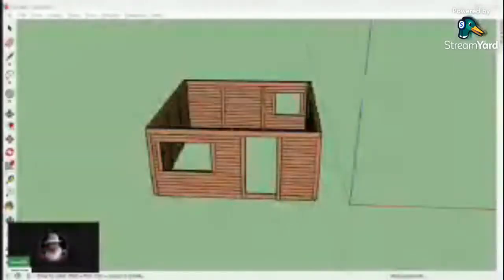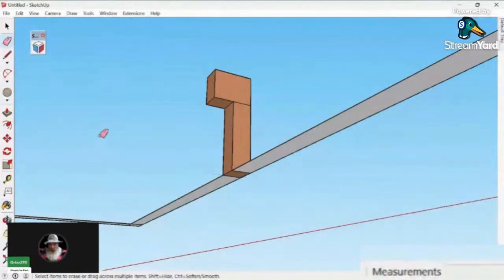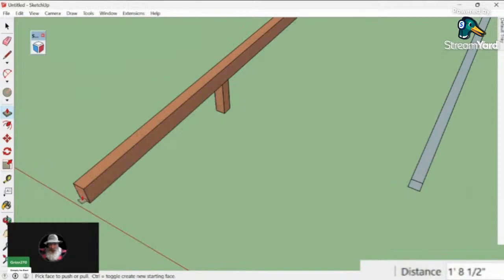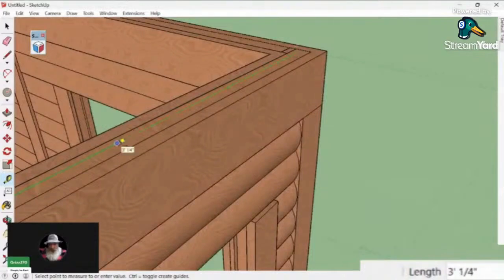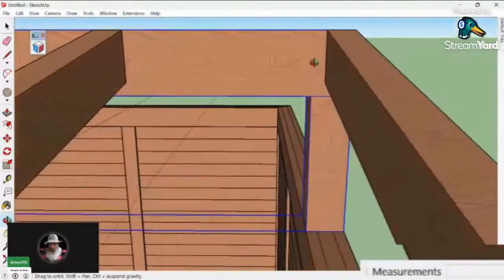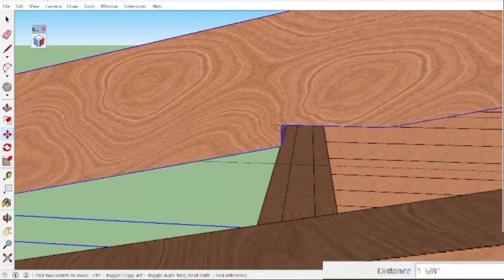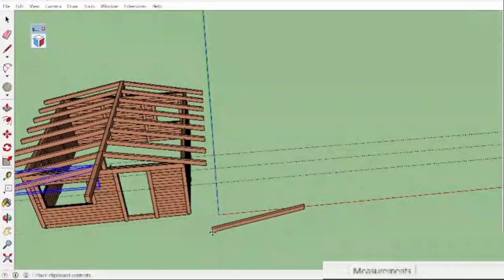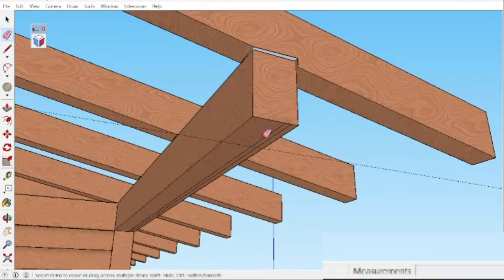Sketchup. Stacking the roof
Join Me on My website and watch it grow as I learn and You to may learn somthing on sawmills

donations will be used for tractor equipment and improvments around the home